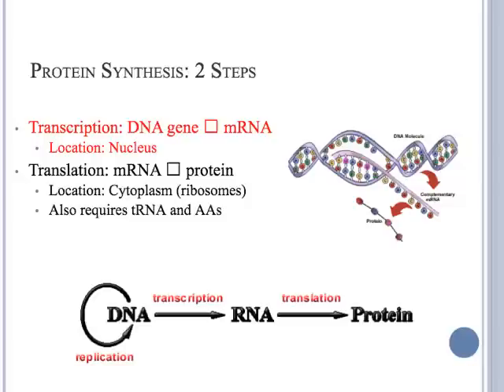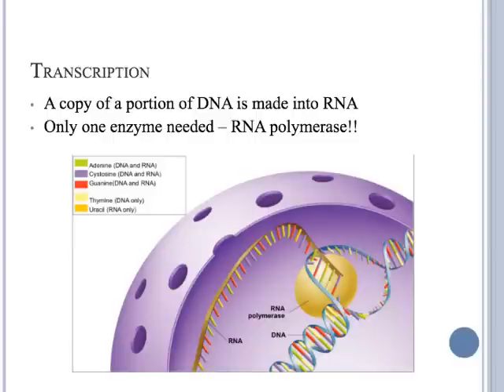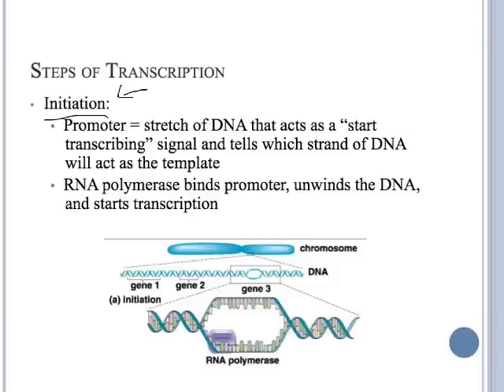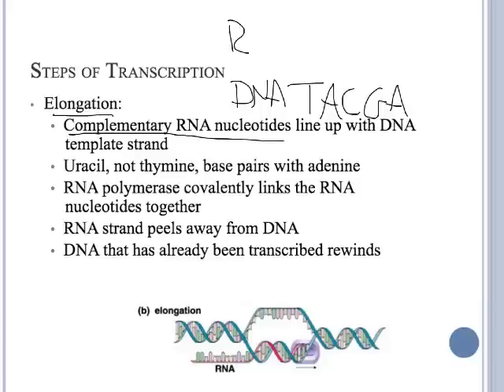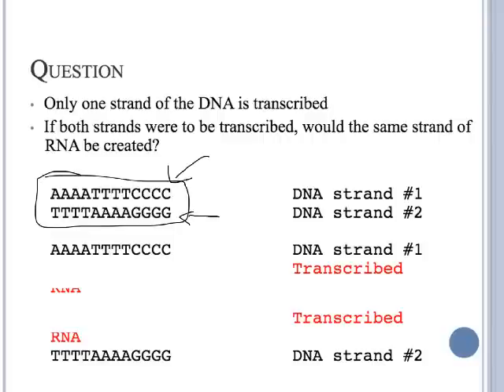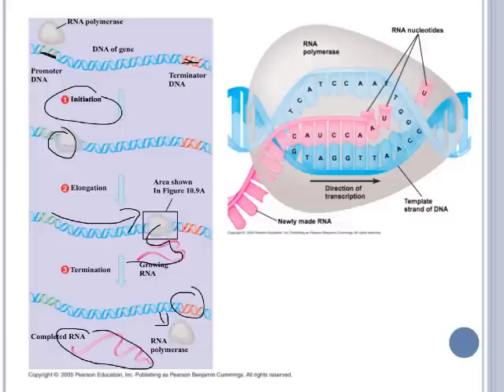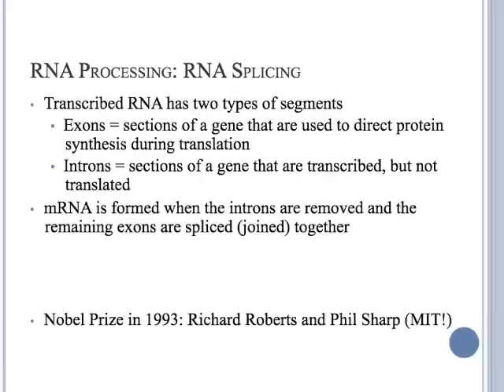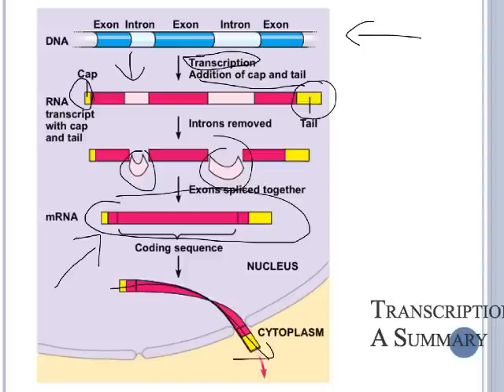DNA video 5- transcription part 2